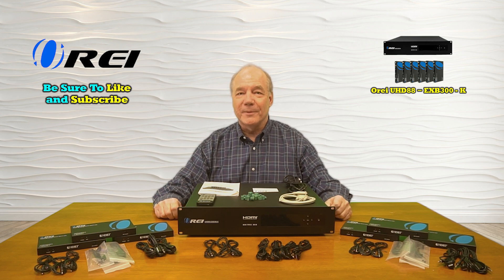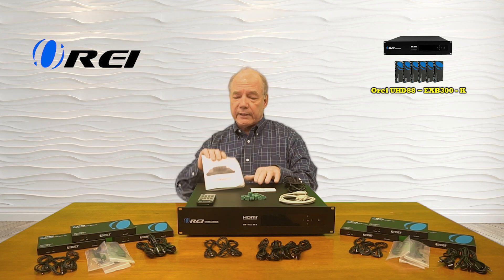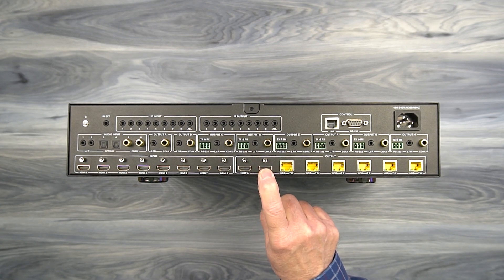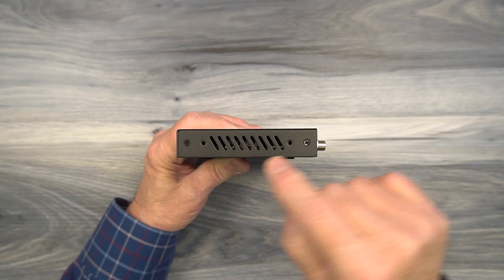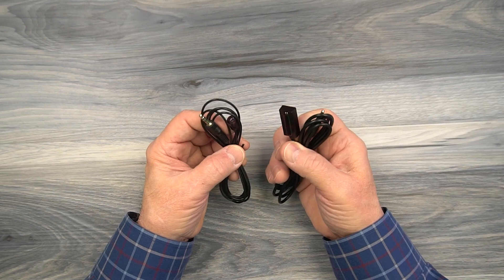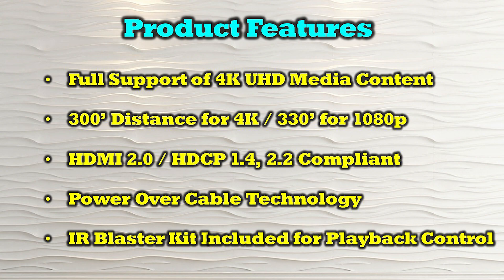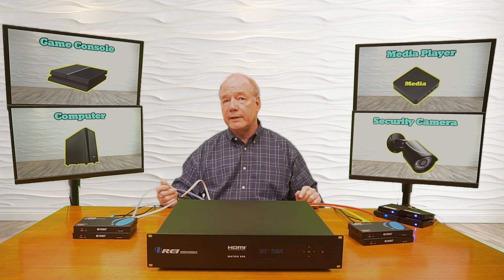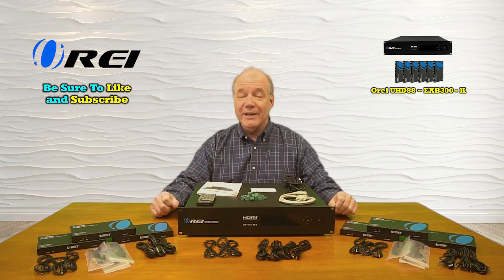8x6 4K HDMI Matrix Switcher Extender by OREI - HDBaseT UltraHD 4K @ 60Hz 4:4:4 Over Single CAT Cable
8x6 - 8 inputs & 6 outputs over CAT6/7 LAN cable up to 300 feet, plus an additional 2 HDMI out sources at the local location. perfect professional distribution product. Ideal for 4K Blu-ray players, game consoles, media players, satellite receivers, computers, laptops, and other sources.
Full Ultra HD Support - 4k@60/50Hz 12 bit, 4k@60Hz, 4k@30Hz 24 bit, 1080p@60/50Hz, 720p@60/50Hz, 576p@60/50Hz, 480p@60Hz. Supports all digital audio compatibility such as LPCM, DTS HD, and Dolby TrueHD. HDMI 2.0 feature supports 4k@50/60hz YUV 4:2:0. Latest HDCP 2.2/1.4 compliant. Supports RS-232 function, 4-channel bypass. Full EDID management. Support wideband IR( 30-60kh) matrix system. IR transport channel can be forwards and backward. HDR10 Dolby Vision ARC CEC.
LAN OUT & Audio Matrix/Mixer - This feature allows you to access your Home Network / Internet remotely at the receiver end. 3.5 Analog Audio, 2x Coaxial Audio and 2x Optical Audio. Audio Output - Six Channels Audio Output Ports. A good quality CAT6/7 STP shielded cable is essential in delivering quality content. CAT6 is recommended for better performance. Avoid using signal converters/adapters. Supports POE (Power Over Cable) function, so only a power adapter is required at the HDMI transmitter end
HDMI matrix switcher uses HDBaseT technology for Uncompressed signal and for zero latency. - Ideal for 4K Blu-ray players, game consoles, media players, satellite receivers, computers, laptops, cable boxes, and other HDMI sources. Heavy-duty cool metal enclosure protects the insides and keeps the unit cool by aiding in quick heat absorption and dissipation. Compact in size for easy plug & play installation. The matrix can be controlled via the front panel, IR, RS-232, Telnet, and Web GUI.
Includes: 1x HDMI extender matrix, 6x HDMI receivers, 1x power adapter, 10x ir-receiver cables, 9x ir-blaster cables, 1x HDMI matrix remote, 12x mounting ears, 1x rs-232 cable, 1x manual, 16x phoenix connectors, 1x instructions manual, 1 year manufacturer's warranty